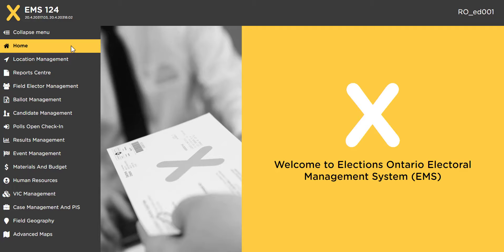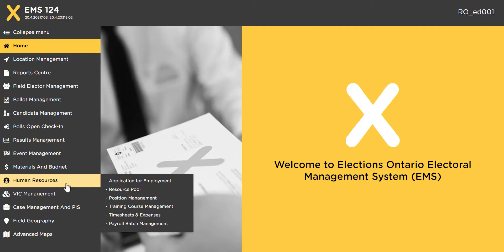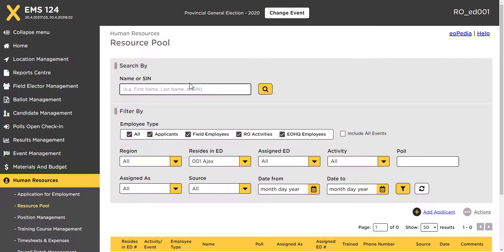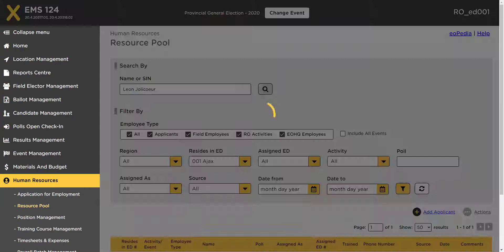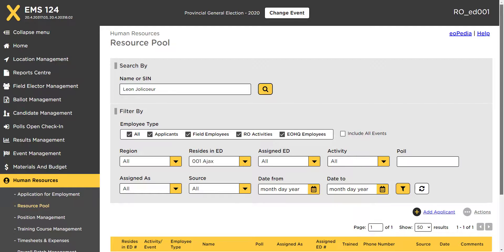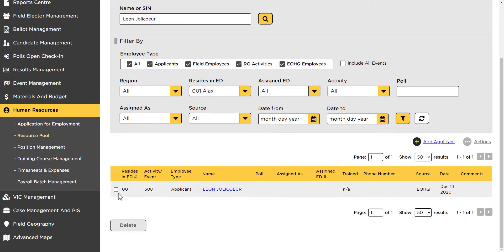Deleting a Resource from the Resource Pool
In this video you will learn how to delete a resource from the resource pool.